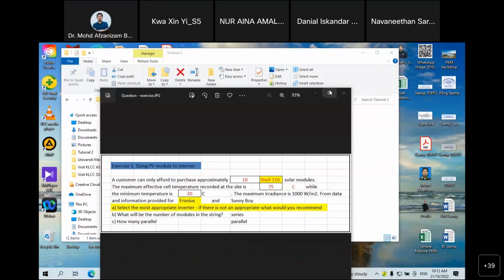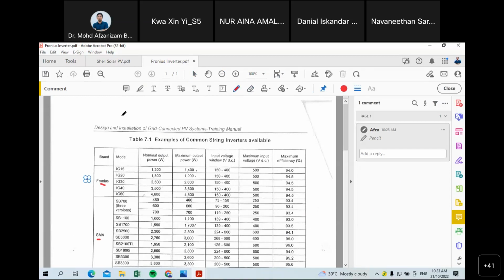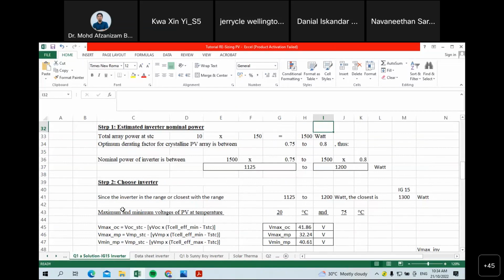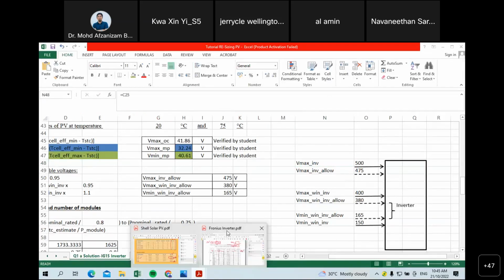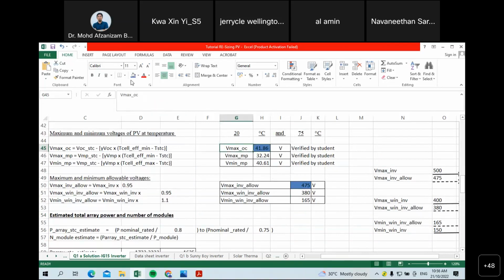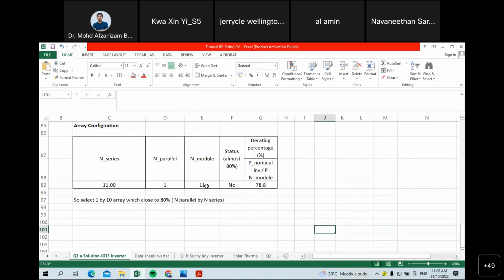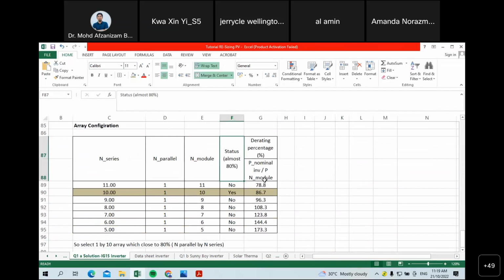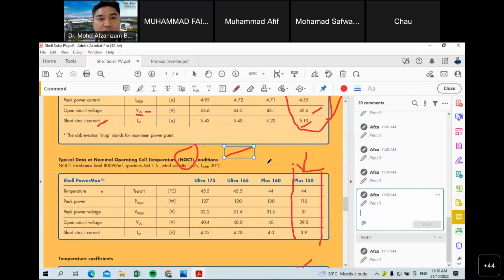Replacement Class Renewable Energy System RES BMCG 4713 21 Oct 2022